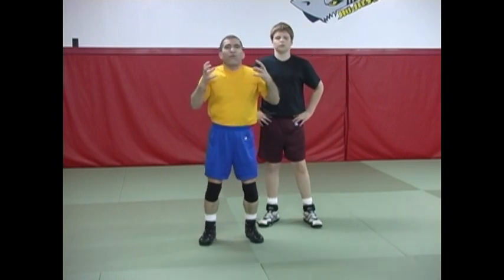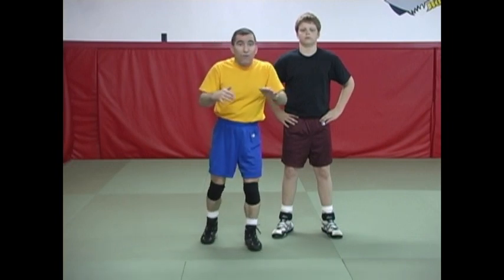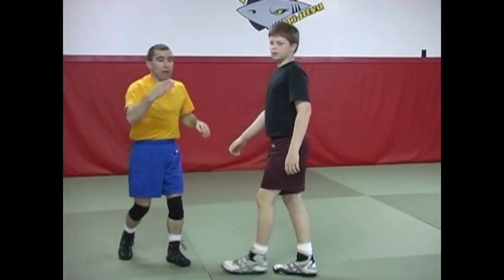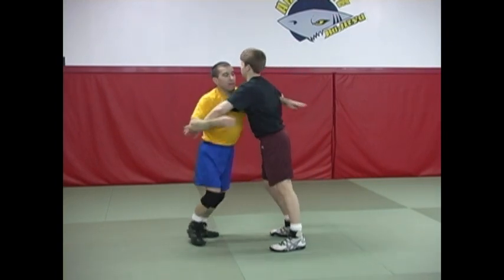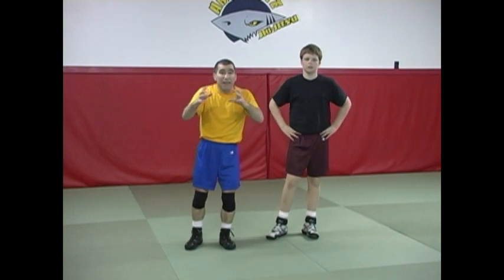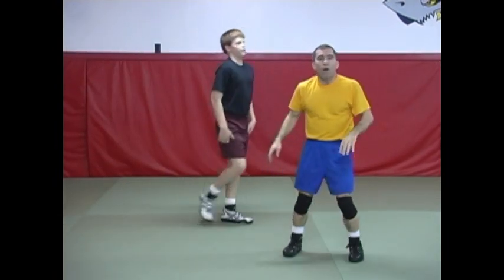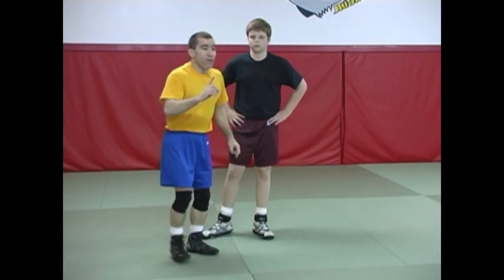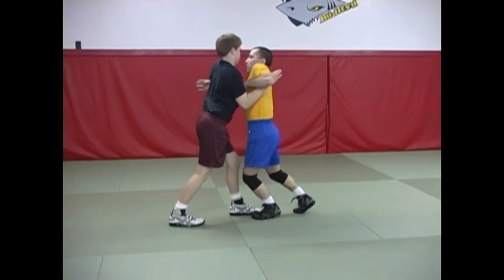4a BJJ Wrestling Plan Module 7 Pummeling and Clinch Goals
Pummeling Goals: Principles of movement and controlling opponent, part 1